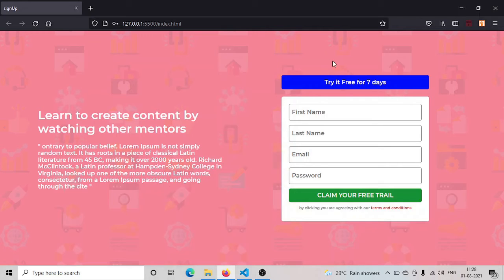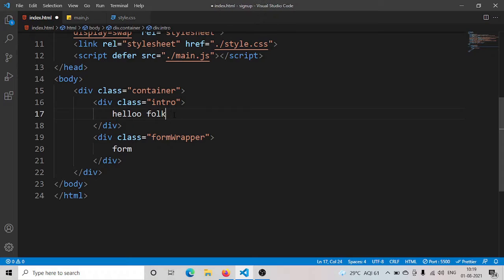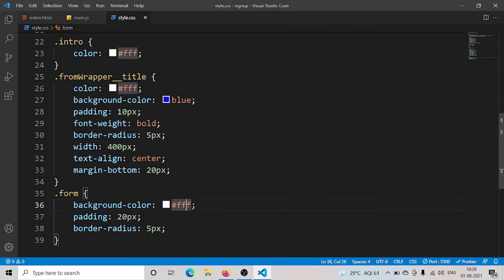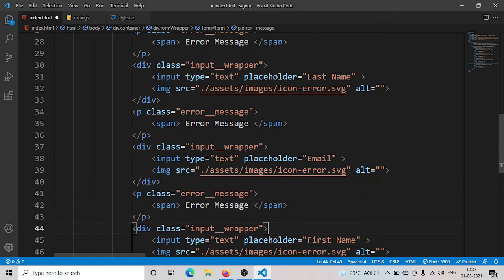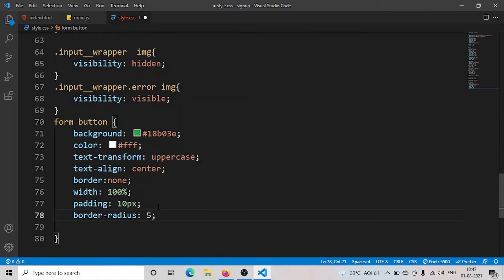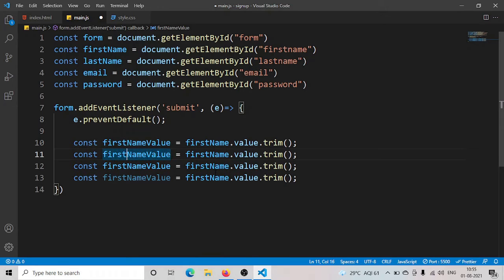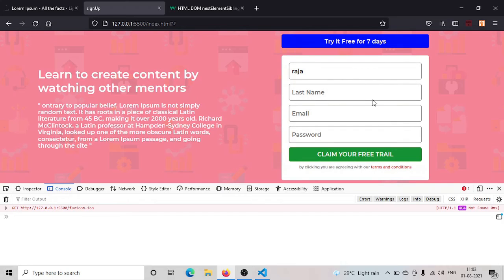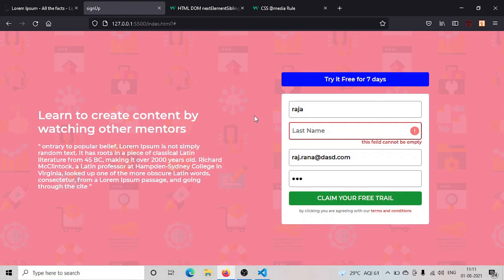Responsive SignUp Page with form validation using html , css and javascript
In this tutoriol i am going to build responsive signup page with form validation  using html , css and javascript